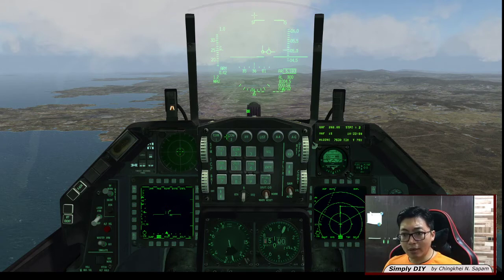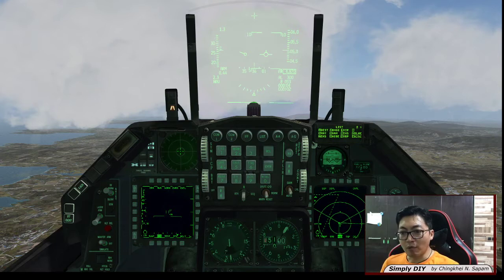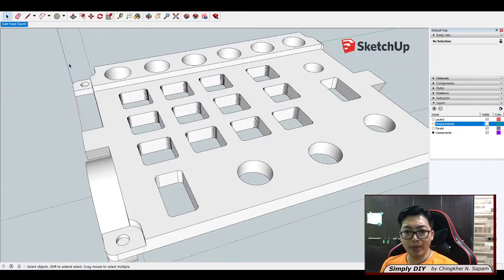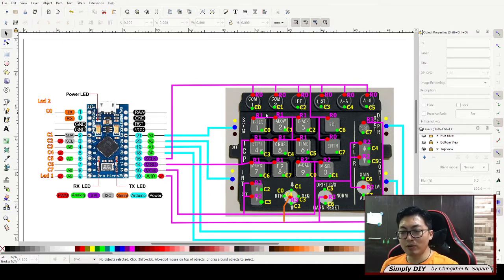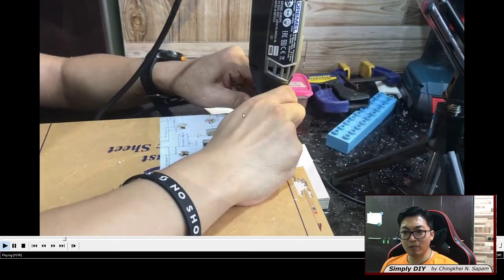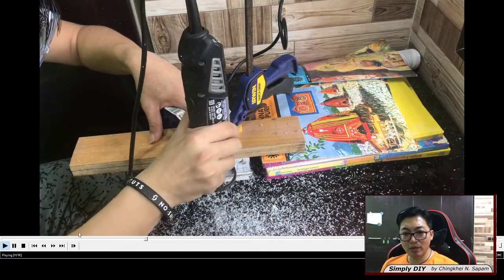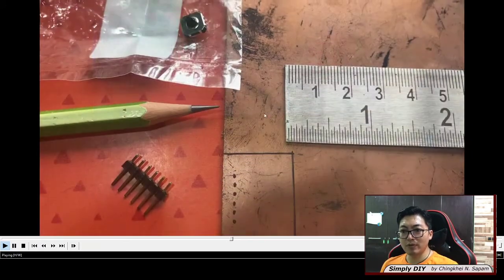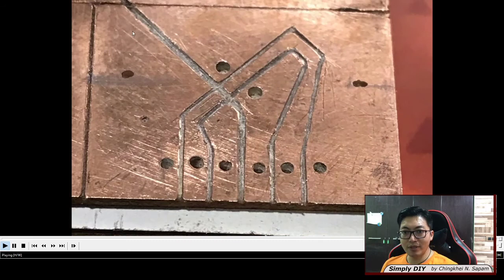F-16 ICP USB Controller for Falcon BMS and DCS Viper - Part 1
Replica of F-16 ICP panel developed to be used as a USB Controller for Falcon BMS and DCS Viper module.